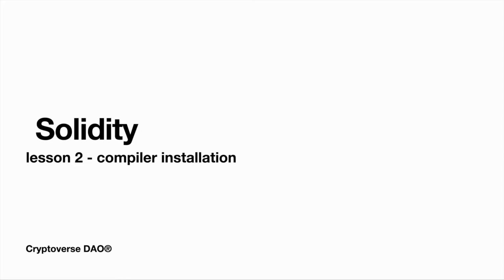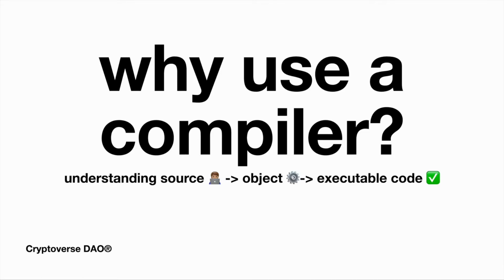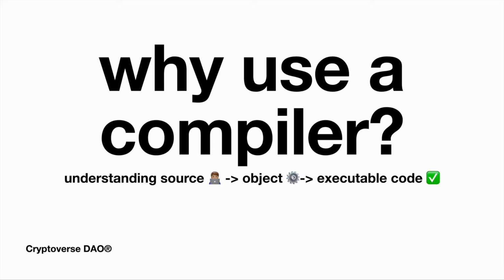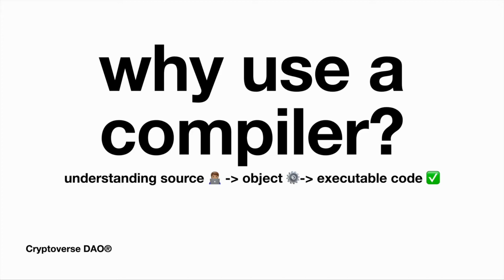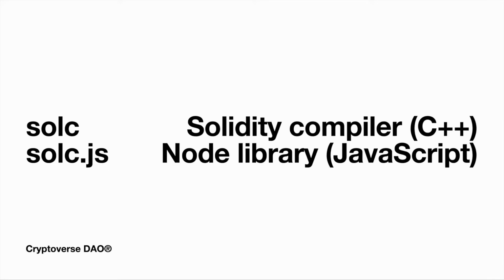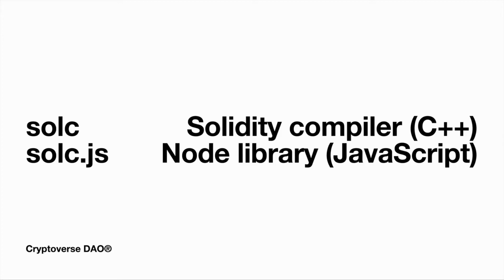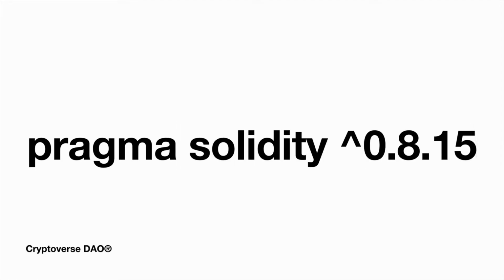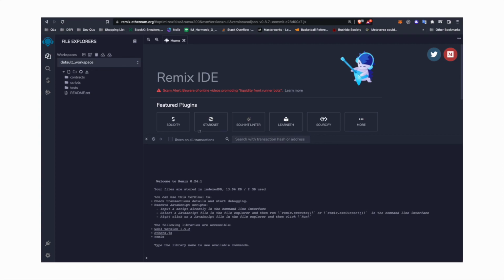Intro to Solidity Compiler installation | Blockchain Education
🌐Cryptoverse Links🌐